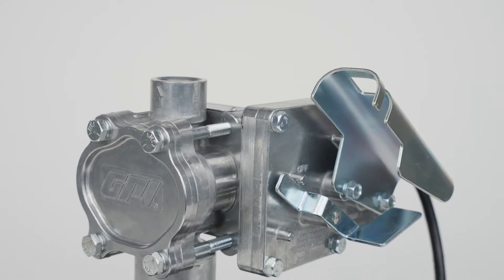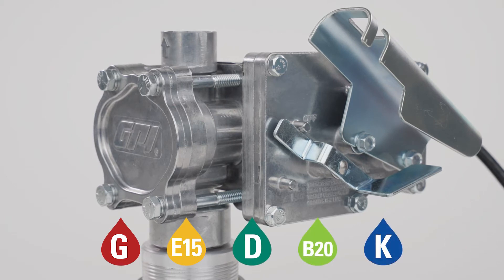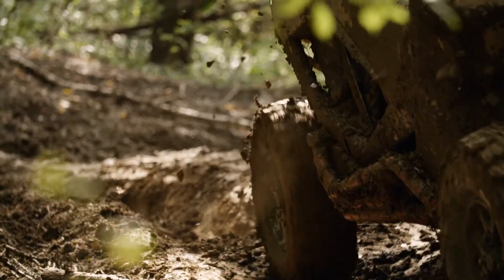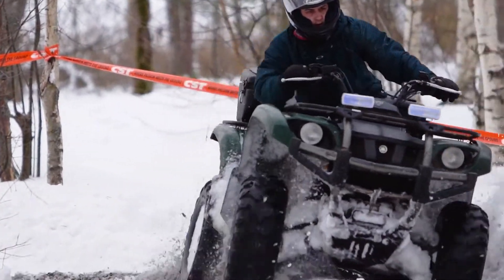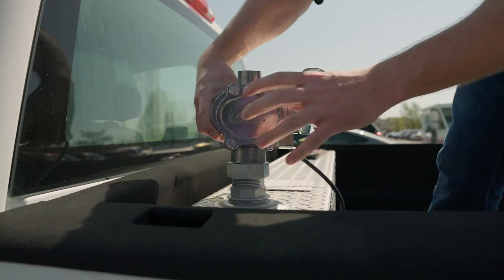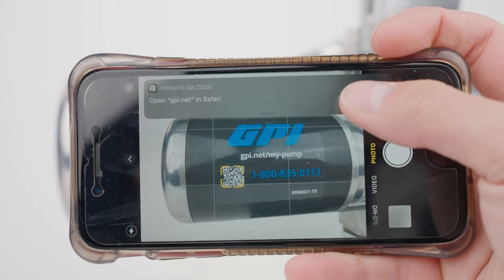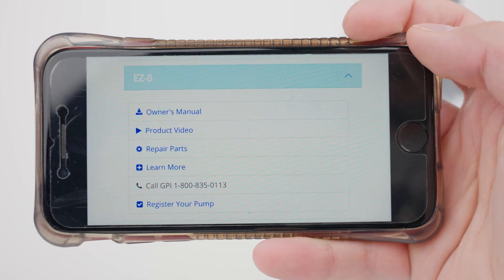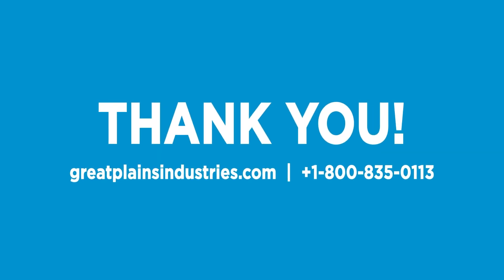GPI EZ-8 Fuel Transfer Pump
Learn more about our GPI EZ-8 Fuel Transfer Pump. The pump of choice for refueling recreational vehicles features a rotary gear design made from durable, lightweight corrosion-resistant diecast aluminum. Delivering flow rates up to 8 GPM for gasoline, diesel fuel, ethanol blends, and kerosene.

It's the perfect pump for on-the-go fueling for agriculture and automotive applications. Mount this dependable pump to fuel drums or tanks up to 100 gallons, and you are ready to go off-roading, cruise the lake, or achieve "yard of the week" mowing status.